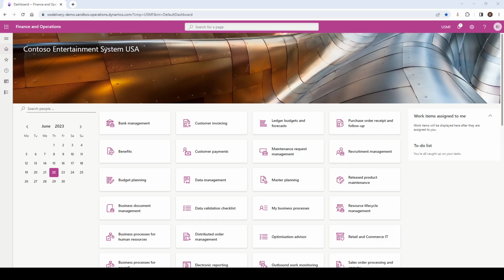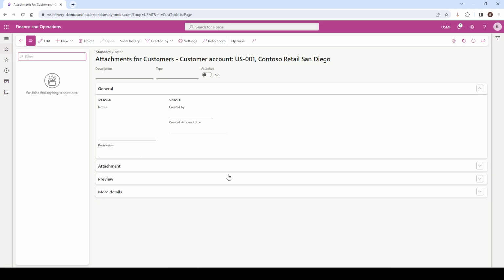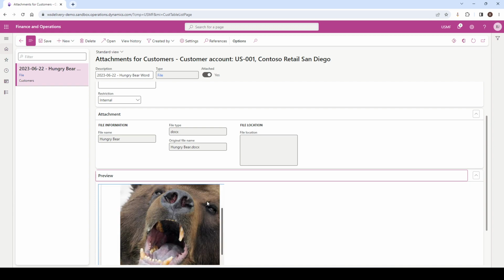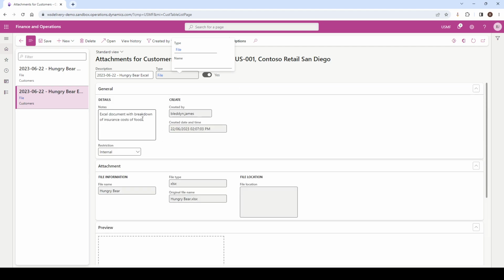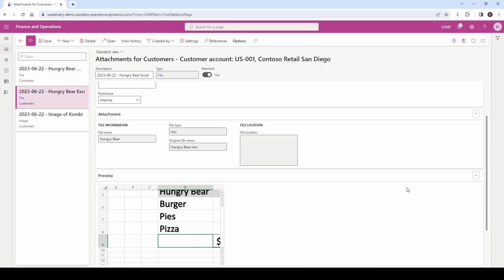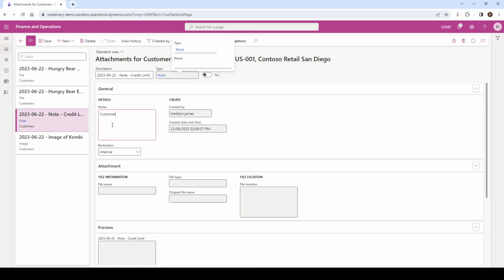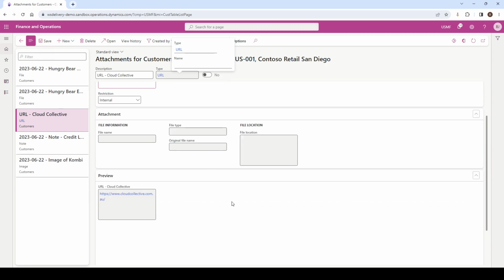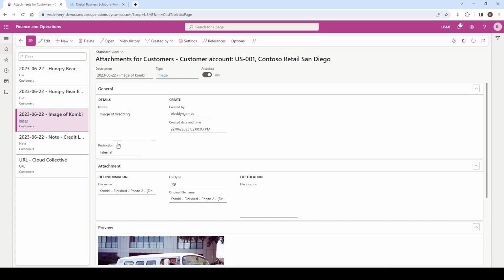0.LF.PRC.09 - Attachements / Document Handling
Timecodes
0:00 - Intro
0:23 - D365FO - Attachments / Document Handling - Navigation
1:00 - D365FO - Attachments / Document Handling - Adding a File (Word)
2:21 - D365FO - Attachments / Document Handling - Adding a File (Excel)
3:16 - D365FO - Attachments / Document Handling - Adding an Image
4:14 - D365FO - Attachments / Document Handling - Adding a Note
5:13 - D365FO - Attachments / Document Handling - Adding a URL
6:05 - D365FO - Attachments / Document Handling - Accessing Attachments
6:38 - Recap